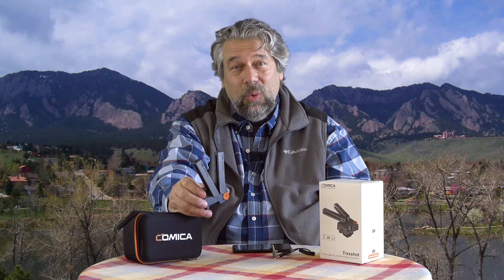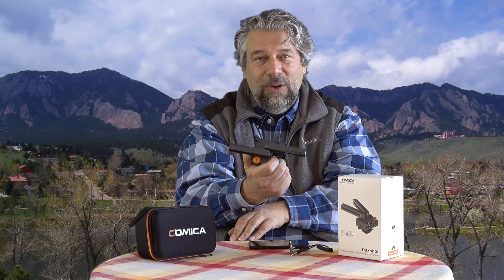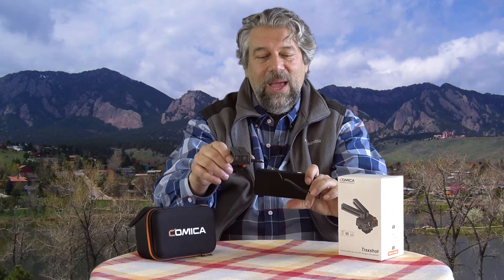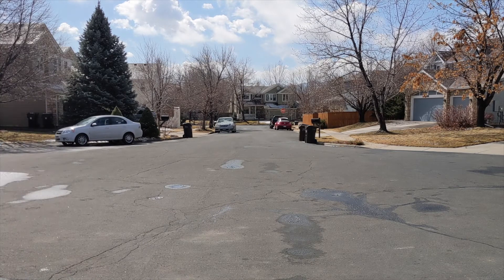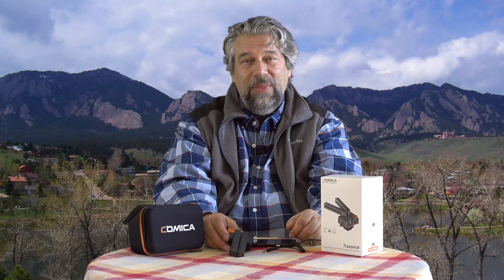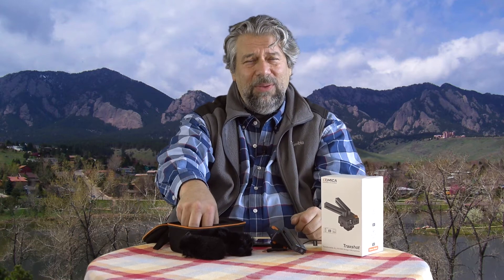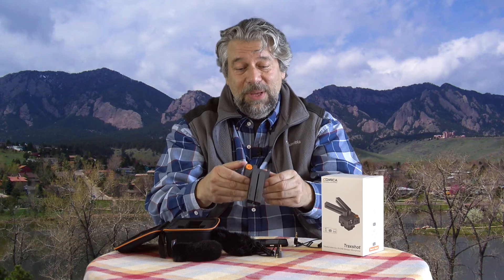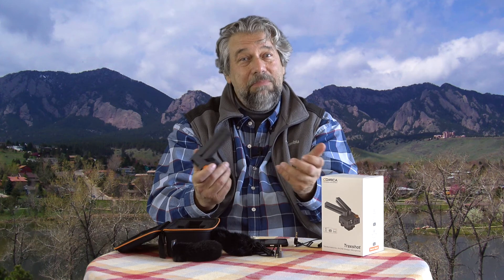Comica Traxshot Super Cardioid Shotgun Microphone -- DEMO & REVIEW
Tired of having sharp, HD video but muddy or faint audio on your recordings, vlog posts, or TikTok content? The Comica Traxshot Super Cardioid "Shotgun" Microphone is how you fix it. Compatible with Android and iPhone smartphones, it also works with computers, camcorders, and DSLR cameras too. Tech expert Dave Taylor of tries out the Comica Traxshot and finds that it has some interesting modes and options and for some users is going to prove a great addition to their kit.

Check it on Amazon